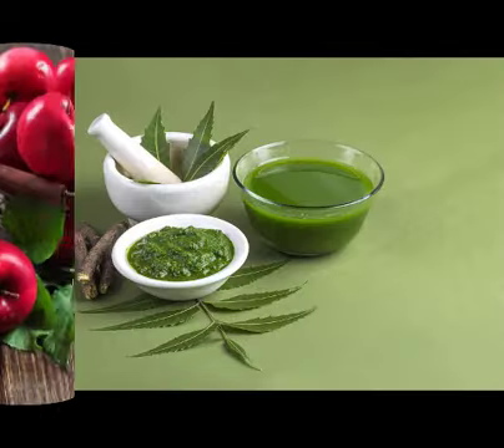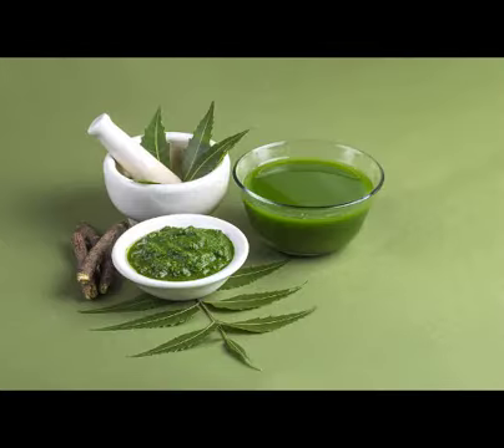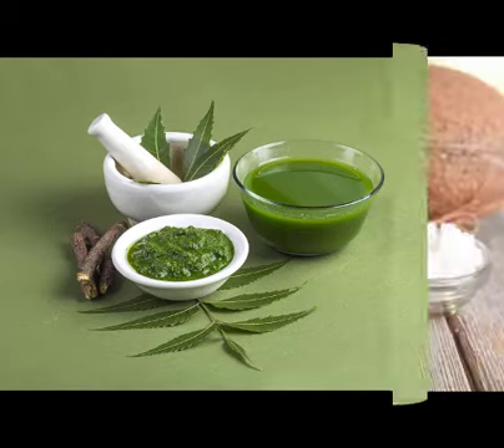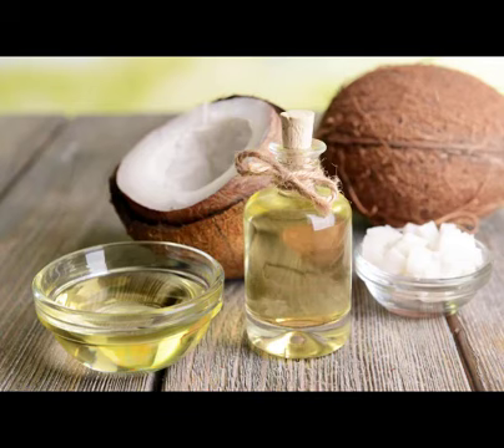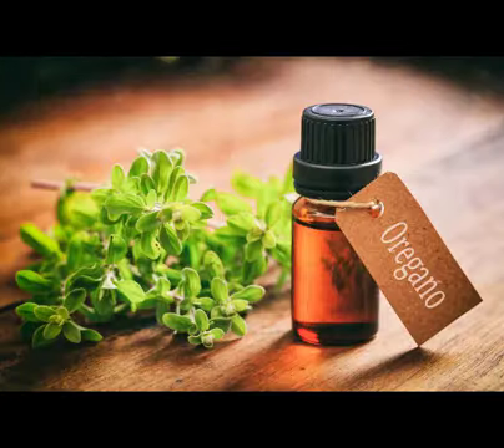Best Home Remedies for Skin Fungus